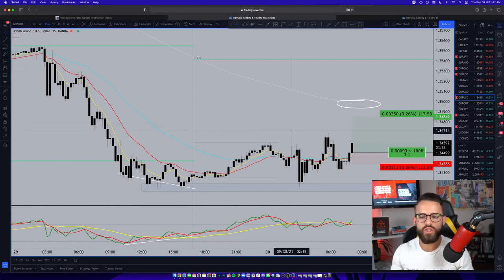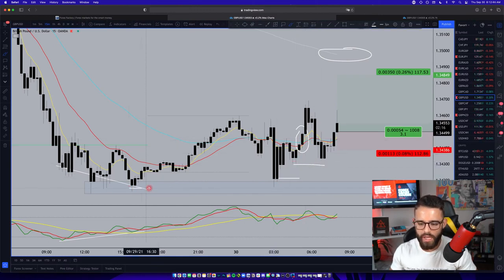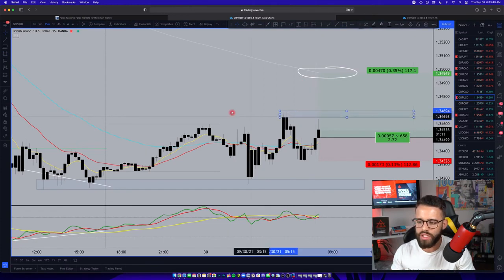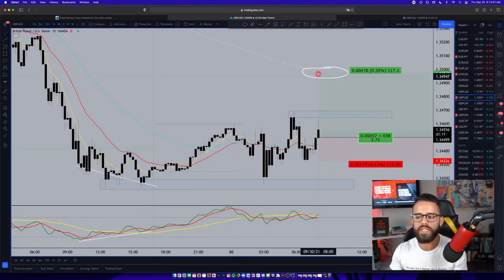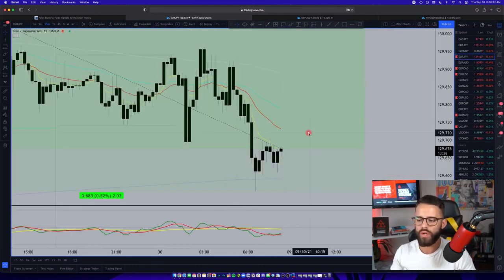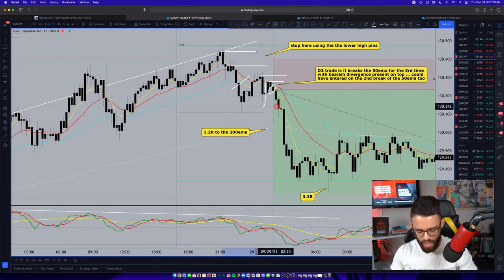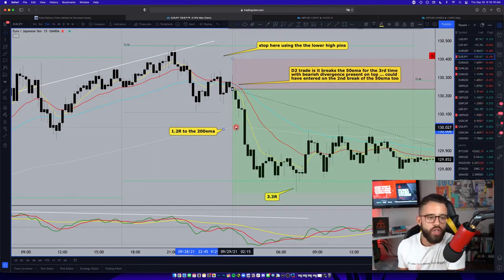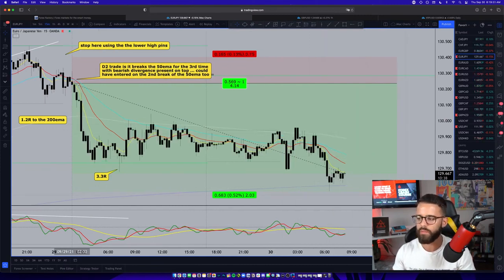Gbp/Usd Reversal Trade | Forex Trading Live With Austin Silver